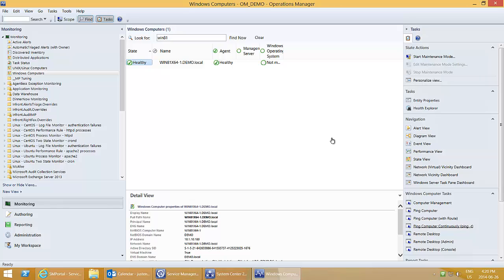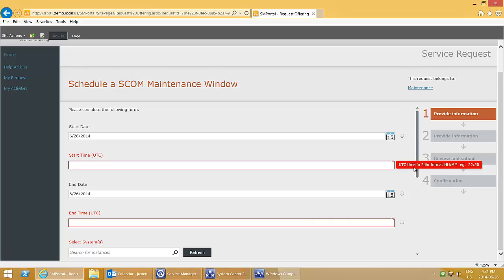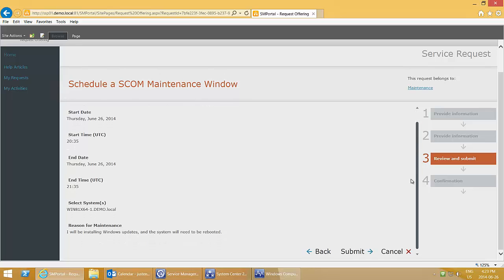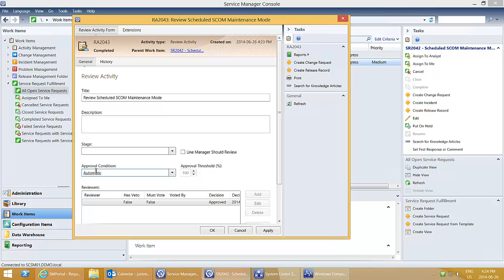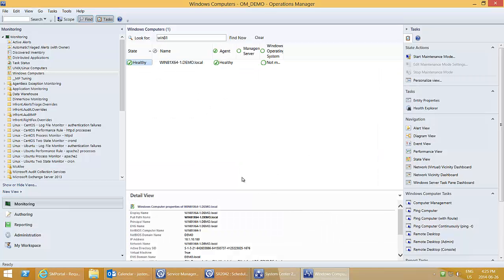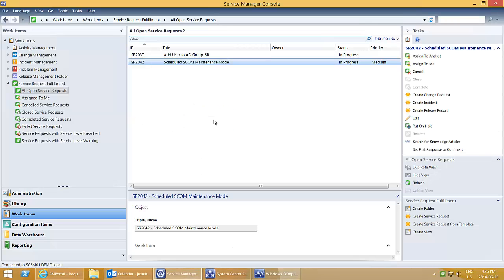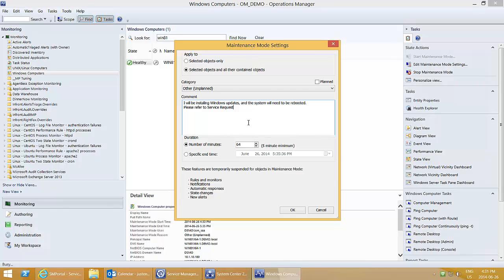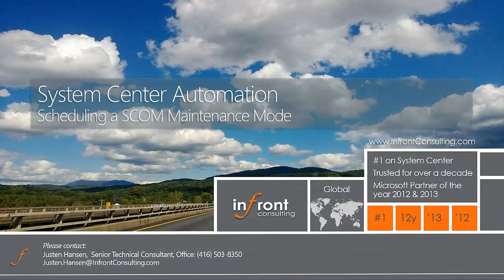System Center Automation Scheduling a SCOM Maintenance Mode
Watch Infront's Senior Tech Consultant, Justen Hansen, demonstrate  how a user can schedule SCOM maintenance modes using both Service Manager and Orchestrator.